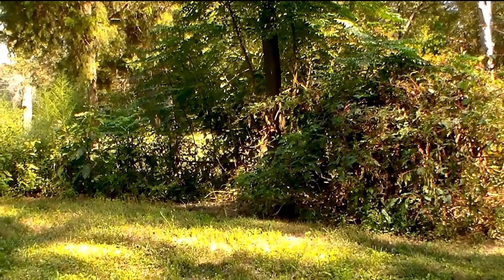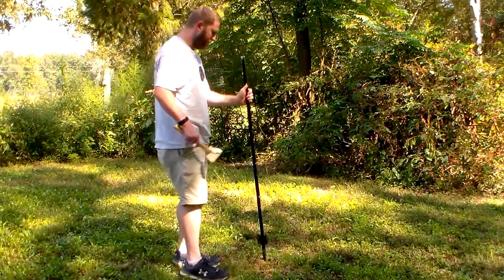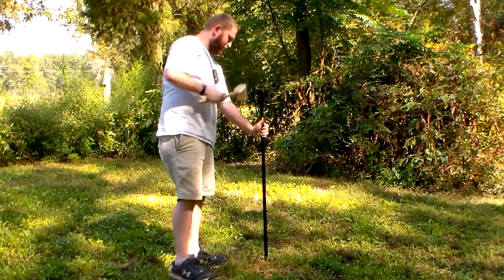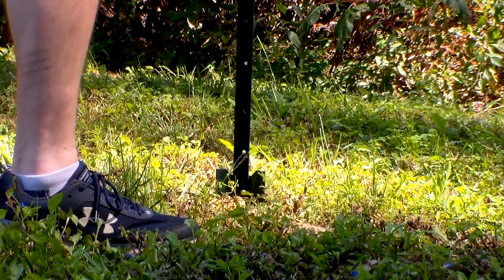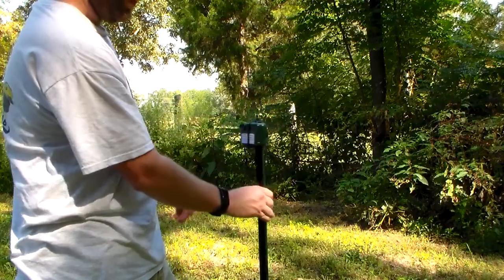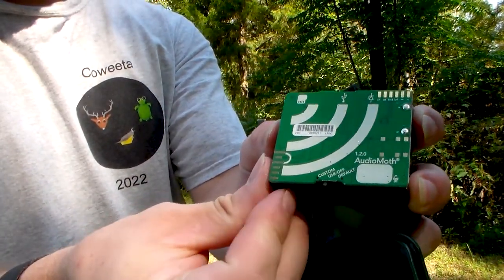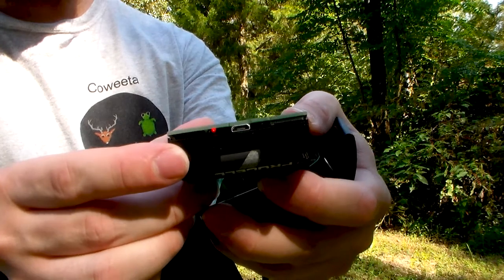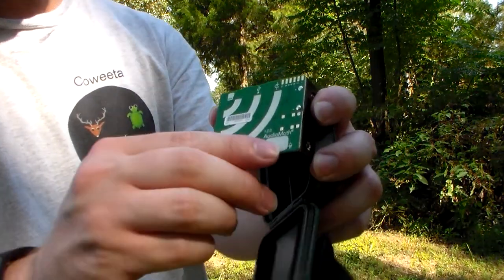Instructions to setup the AudioMoth in the field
This video will show you steps for setting up the AudioMoth recorders in the field, in accordance to GAME Lab protocols at the University of Georgia.